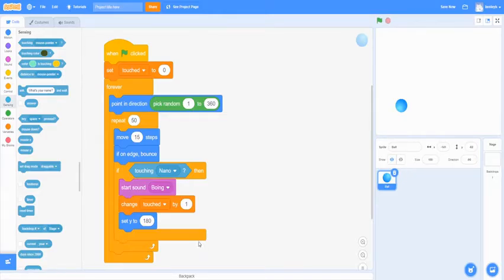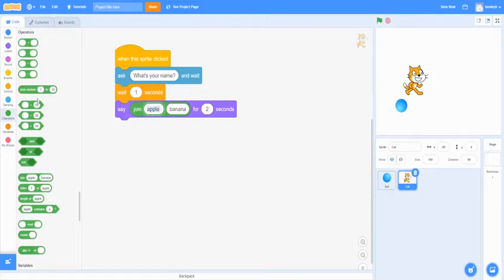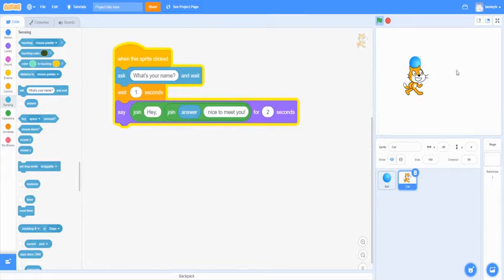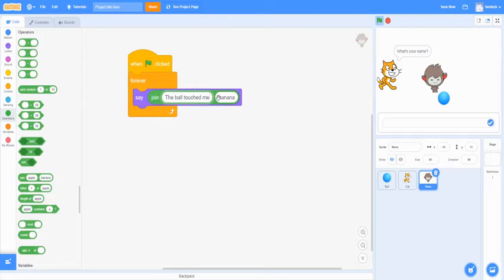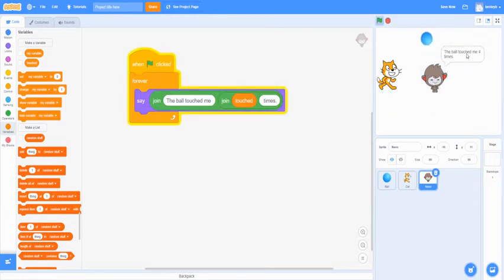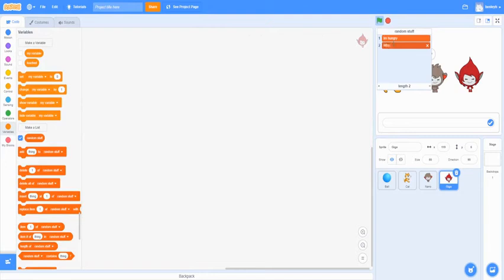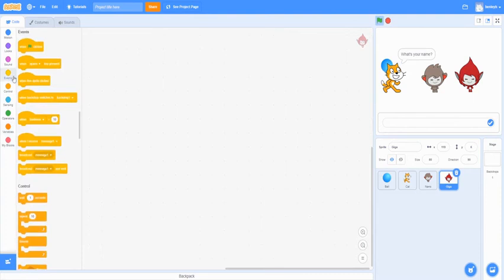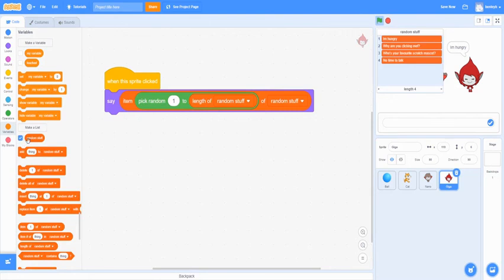SCRATCH BASICS: Answer, Variables and List blocks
We're used to watching our characters, but what if they could interact with *us*? Learn how to use answer, variables, and list blocks to make your character address the player, or just say random stuff when prompted. This helps make your game interactive!